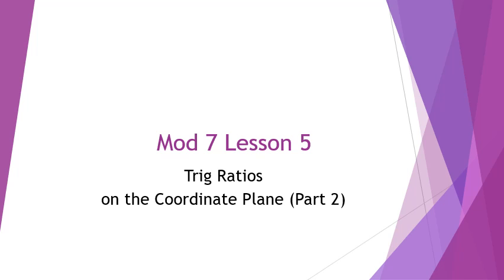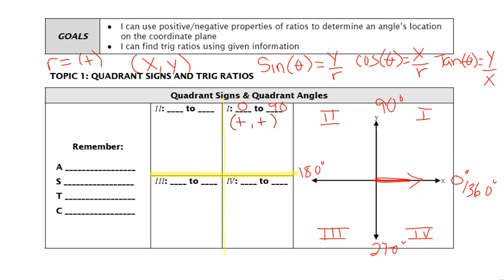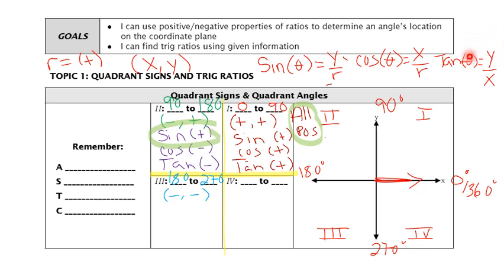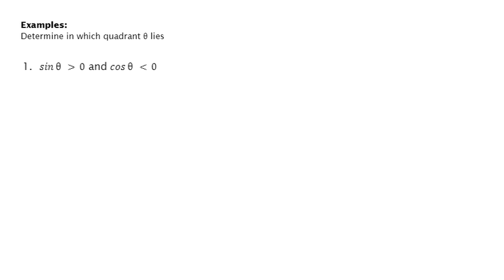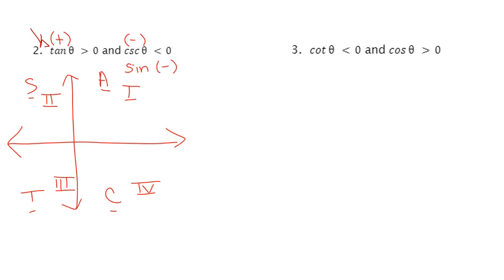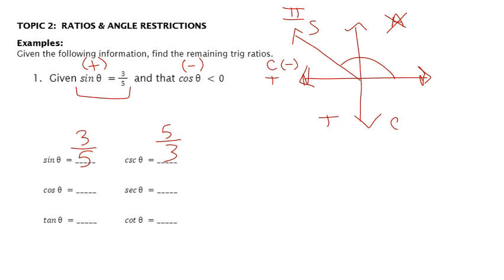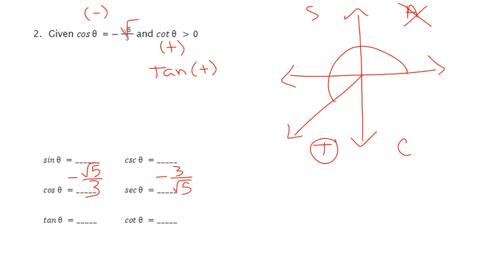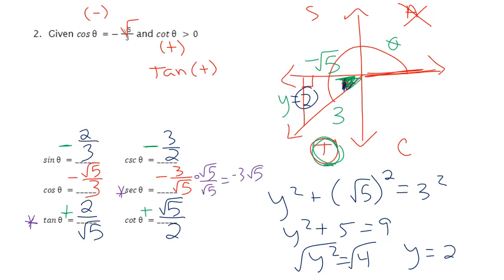Math 3 - Mod 7.5 Notes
Mod 7 Lesson 5 - Trig Ratios on the Coordinate Plane (Part 2)